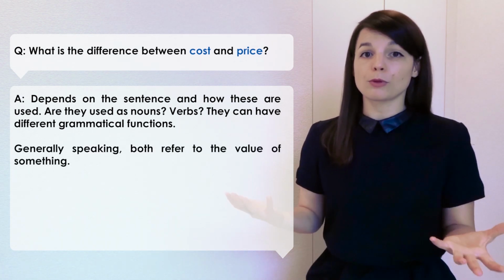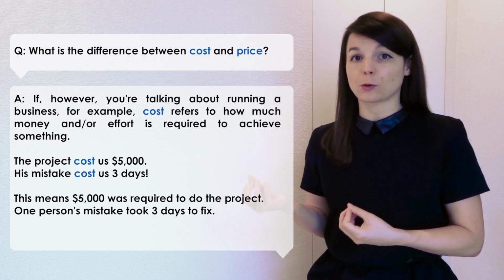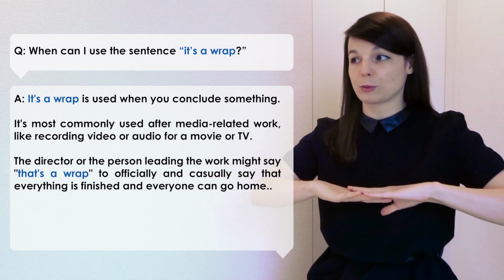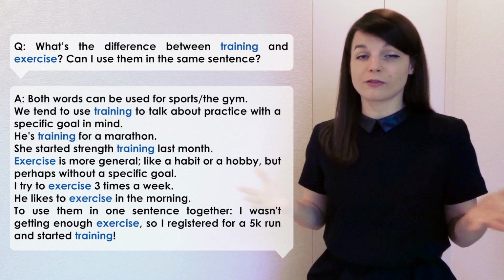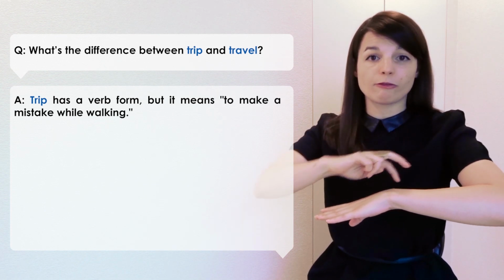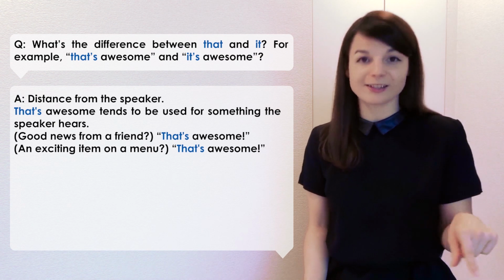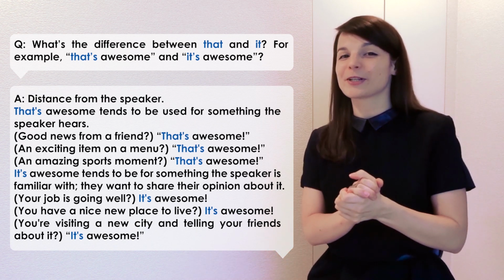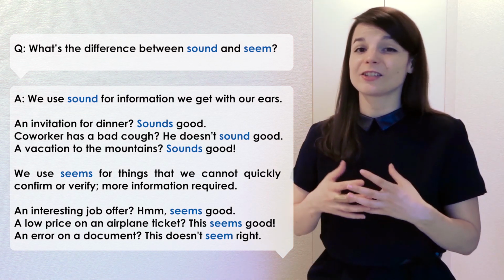Trip or Travel, Cost or Price, Seems Good or Sounds Good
You've got questions about life in the United States, American culture, or any English related questions you don’t want to sift through textbooks for the answer? Ask Alisha now! ↓Check how below↓

- What is the difference between cost amd price?
- I have a question about the sentence: “it’s a wrap” when can I use this sentence?
- I wanna ask about the difference between "training" and "exercise", and can we use them in one sentence together?
- What's the difference between trip, and travel?
- What is the difference between "that" and "it"? For example, "That's awesome." and "It's awesome."
- Want to know the deference between "sound" and "seem", like when someone comes up with a good idea or suggestion, we say "it sounds good" or "that seems good" when do we use seem? and sound?

Your favourite English teacher Alisha takes the questions you've been asking and lay them out in an easy-to-follow format. Turn those question marks into exclamation points and get on with your English study. Interact with Alisha to clear up any confusion you have or just satisfy your curiosity. Not only you’ll be able to send questions but also power up your language with your free lifetime account. Learning English is made easy for you.